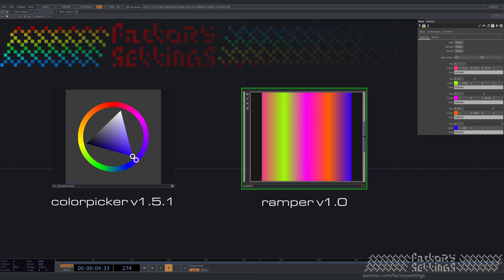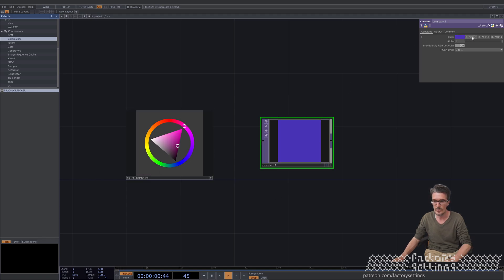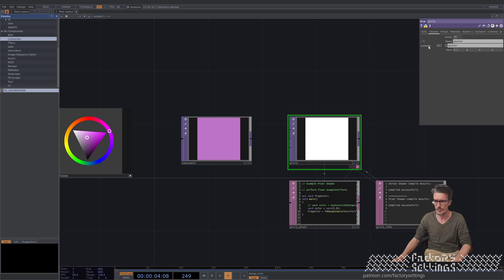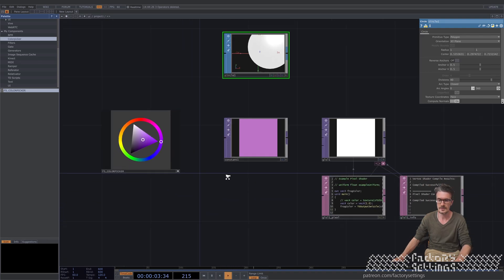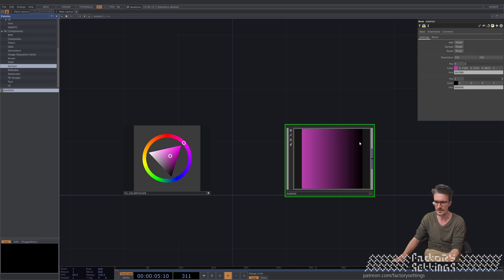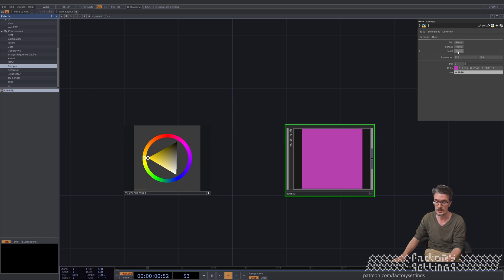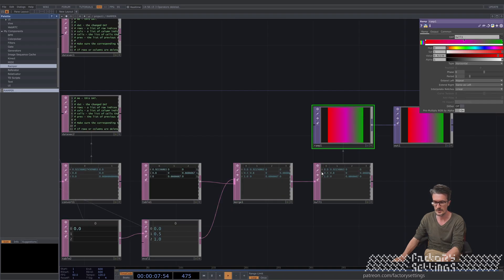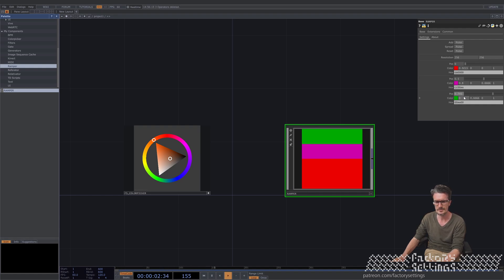Colorpicker widgets for Touchdesigner v1.5.2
During the last two months these two component widgets were an exclusive release for our Patreons, but now we've provided them to the public!

Use these TOXes for working with colors in a more convenient way than you would normally do inside Touchdesigner. The colorpicker TOX is currently the v1.5.2 release which includes the upgraded 'assign' mode.

The Ramper TOX has been developed after a frustrating workflow with the current rampTOP. It needed adaptation in order to work hand in hand with the colorpicker.

Have fun!